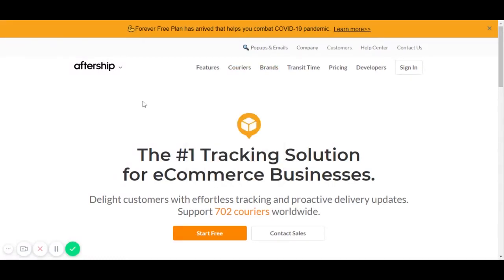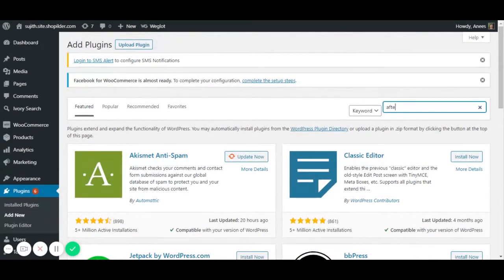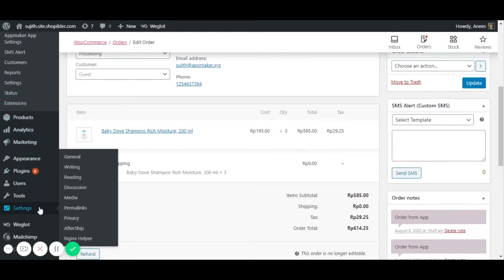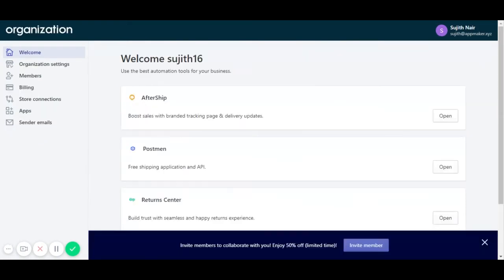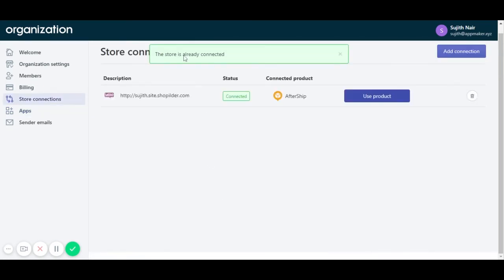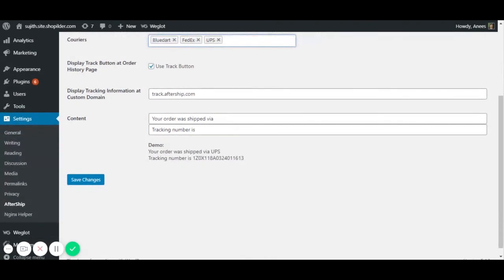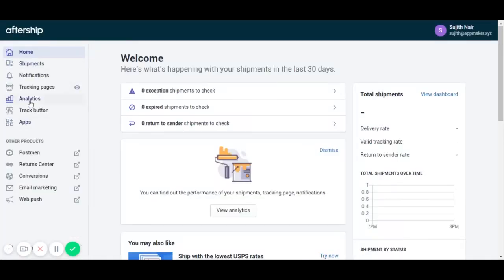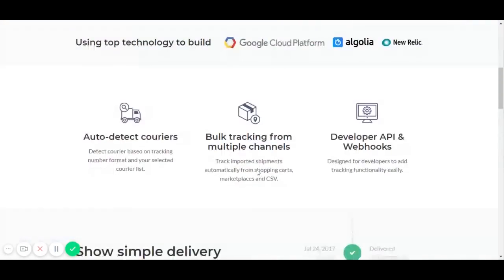How to use AfterShip WooCommerce Tracking for your eCommerce business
This is a WooCommerce tutorial on how to track your delivery status with AfterShip WooCommerce Tracking Plugin.
This order tracking plugin is absolutely free and has almost all the courier services listed in it. If you wish to give your customers a real-time shipment update, this is the solution for you. Our team will help you with that.

0:00 Introduction to AfterShip
0:45 AfterShip Pricing
1:11 How to install the plugin
2:44 Steps to follow if you don't find AfterShip tab
4:00 How to setup AfterShip Dashboard
5:09 Entering API key
7:00 Update Carrier service list
8:05 Making an order on WooCommerce website
9:10 Adding Tracking ID
9:34 Tracking order status